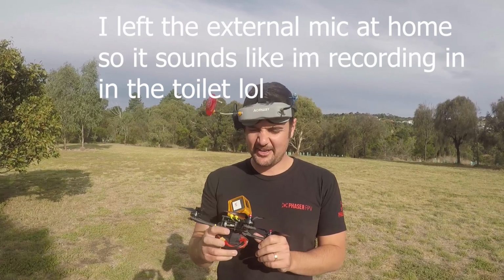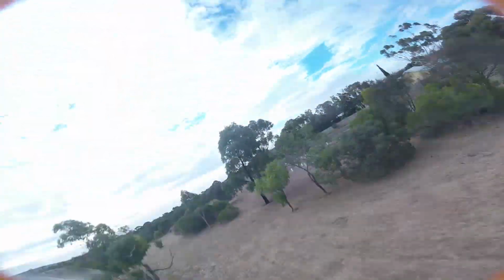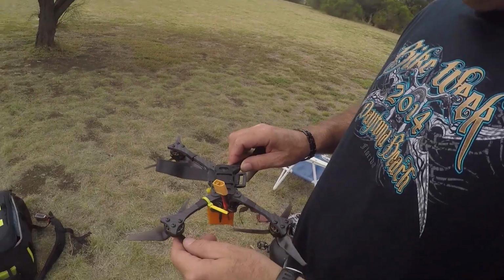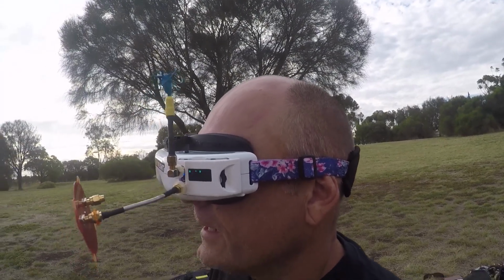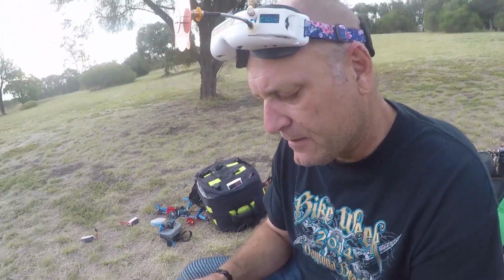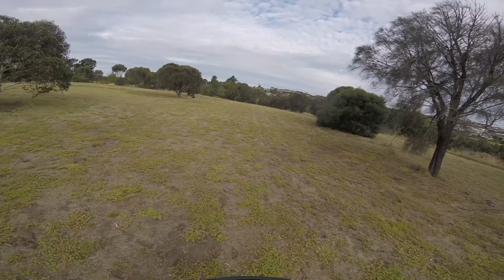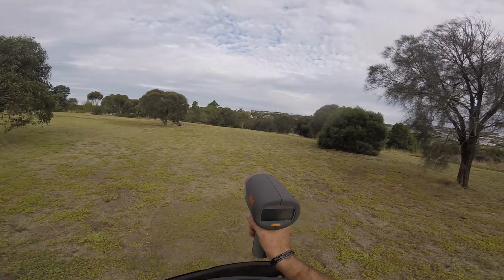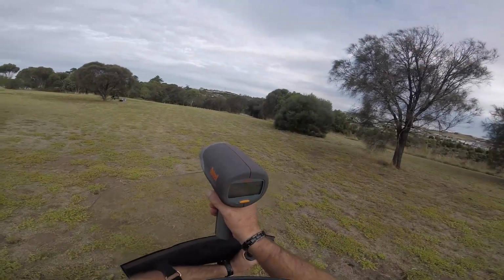EMAX Hawk 5 IS INSANE!! Full Flight Review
Emax hawk 5 review. The emax hawk 5 is a BNF 5inch fpv racing drone that is easily the best out of the box BNF racing drone on the market today. Betaflight osd, bl heli s , BNF, and has INSANE handling.

Happy flying.

Stew